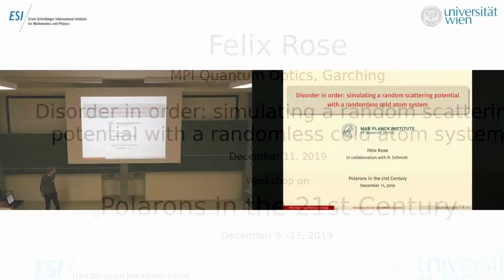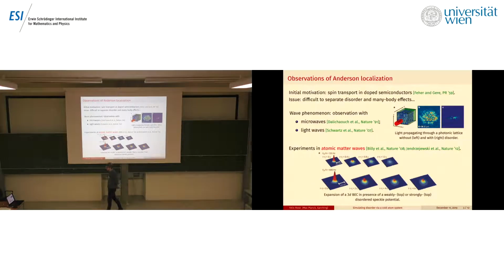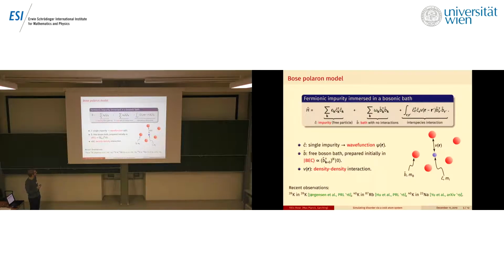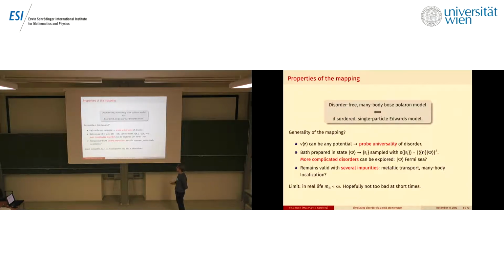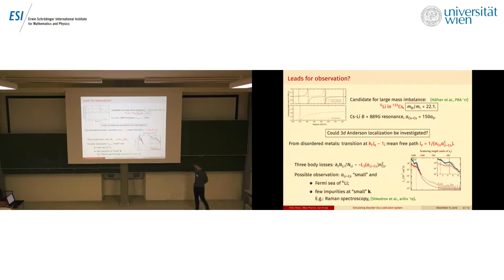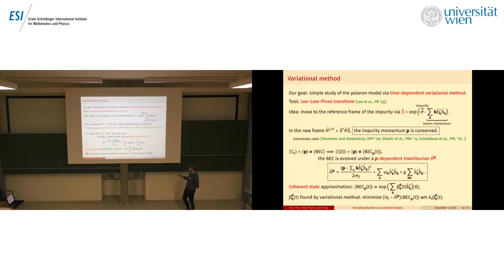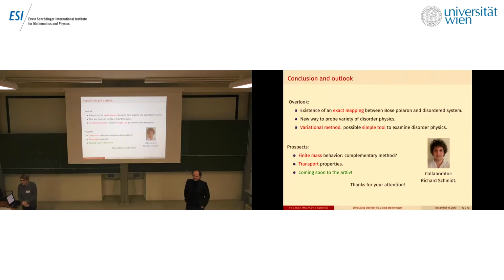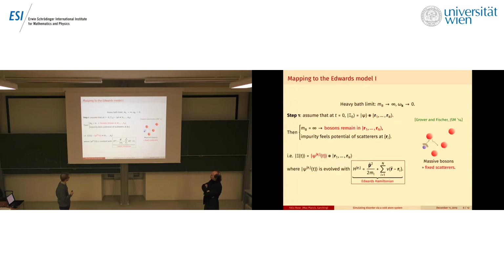Felix Rose - simulating a random scattering potential with a randomless cold atom system